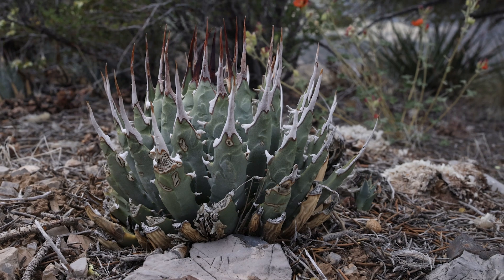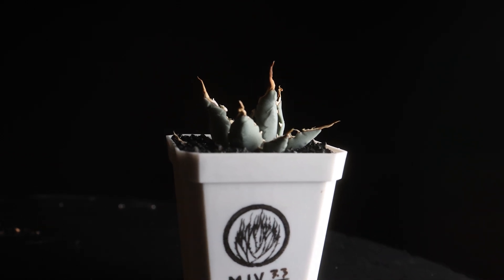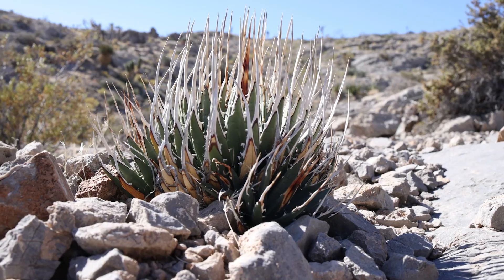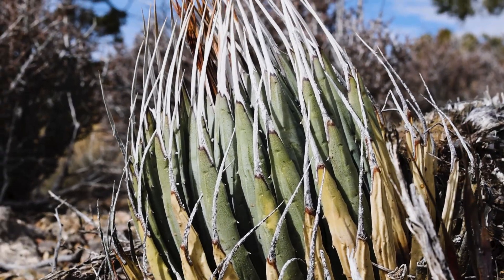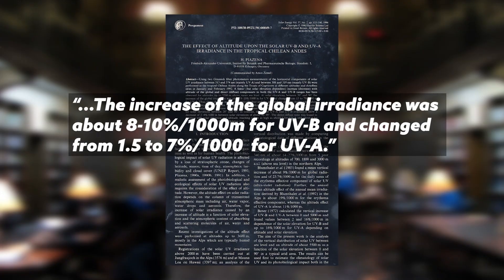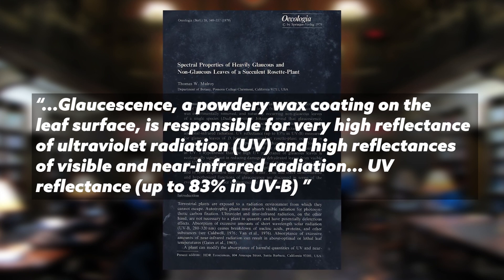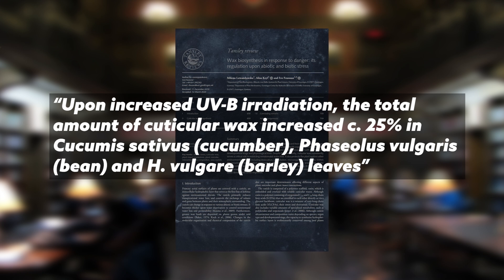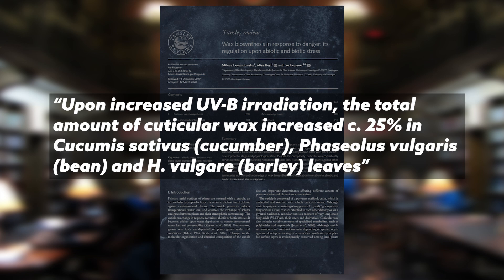How to Grow Super Blue Agave Utahensis (and Why Nevadensis is Bluer than Eborispina)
I’m a sucker for blue plants. Particularly blue agave utahensis.

In this video I detail the science behind why some agaveutahensis varieties (like Nevadensis) tend to be more blue than other varieties (like Eborispina). I also explain the key to growing really blue utahensis in cultivation, based not only on that science, but my experience growing agave utahensis from seed.

(BTW, you can buy my agave utahensis plants at my